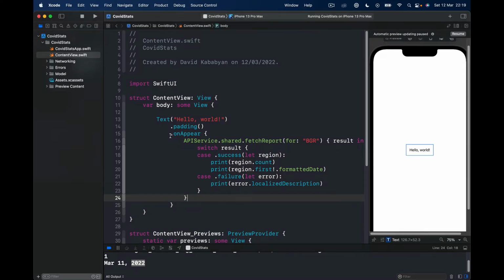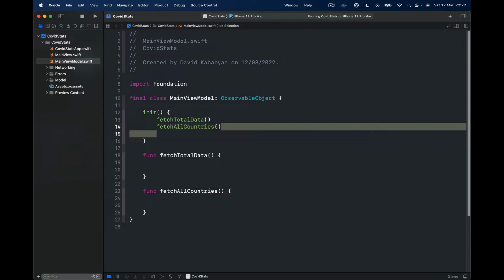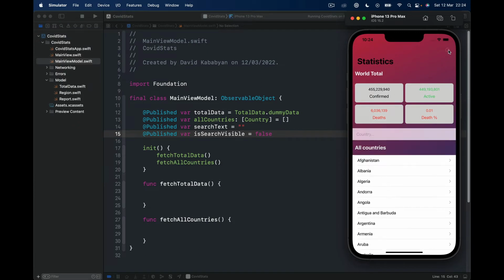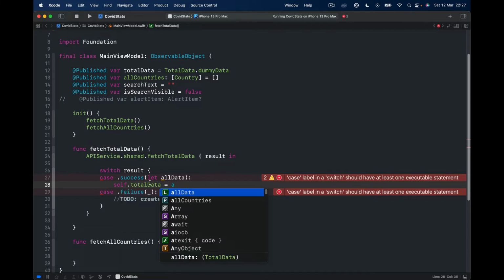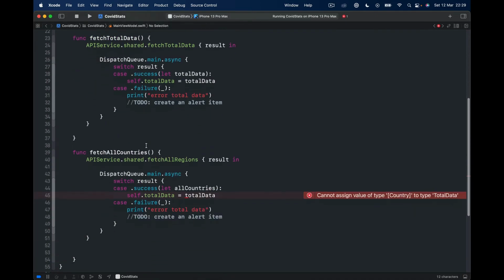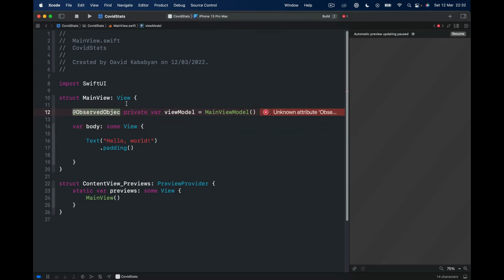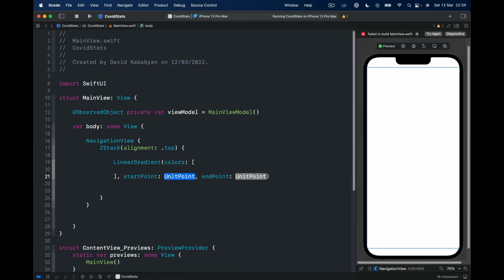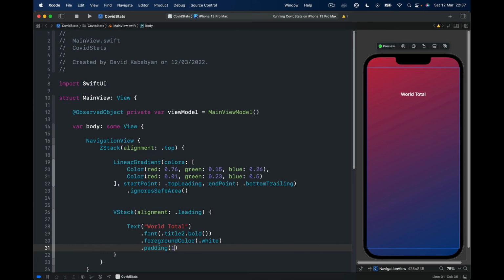Covid 19 Statistics App, MVVM SwiftUI, iOS 15 Part 5